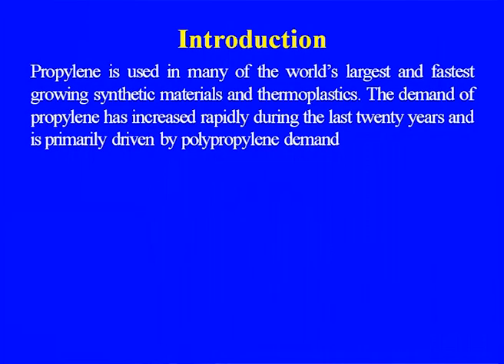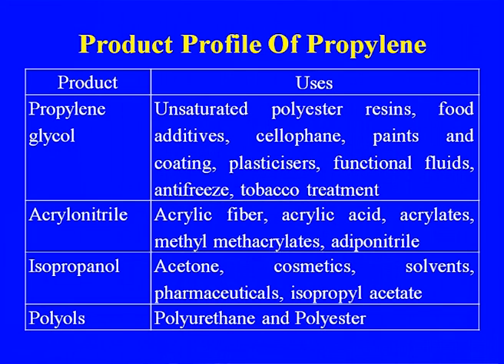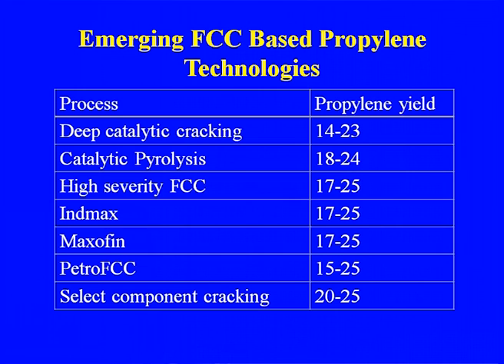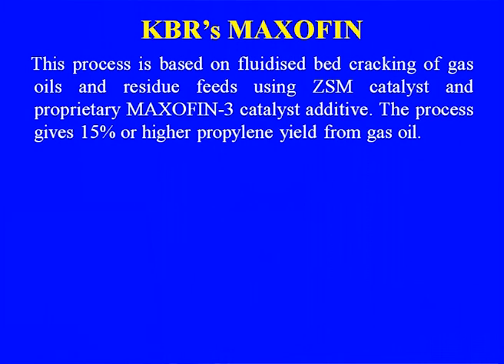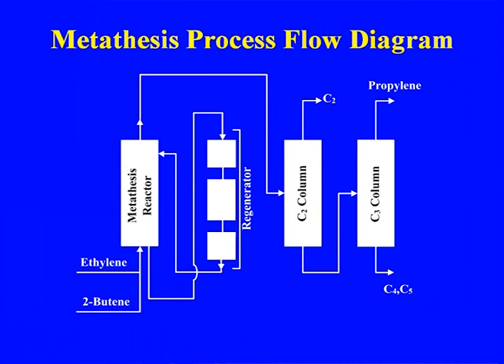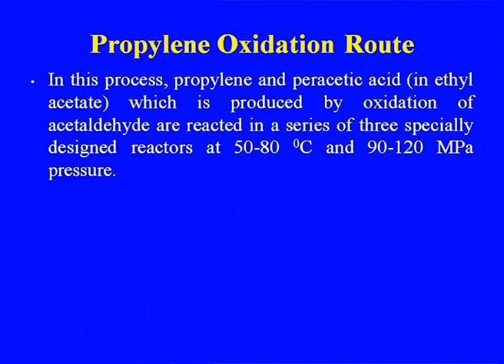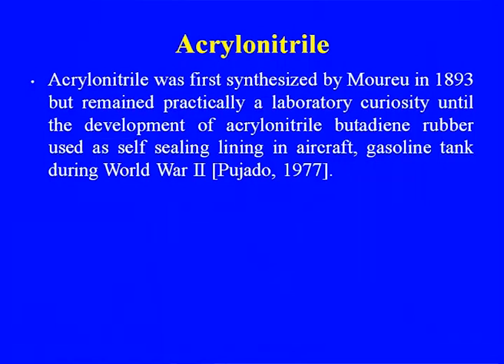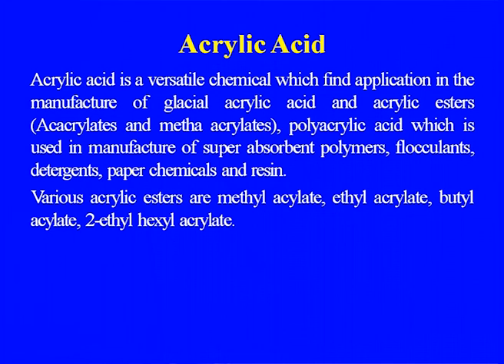Mod-07 Lec-06 Propylene, Propylene oxide and Isopropanol